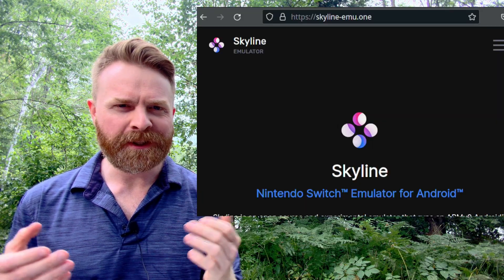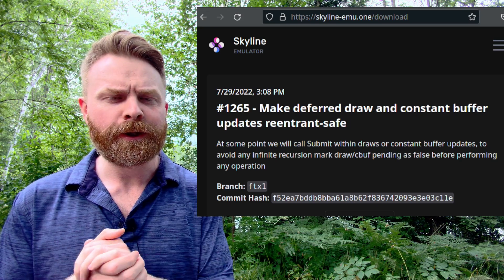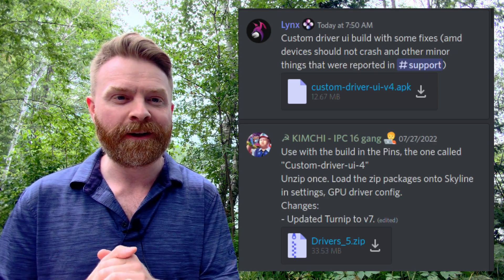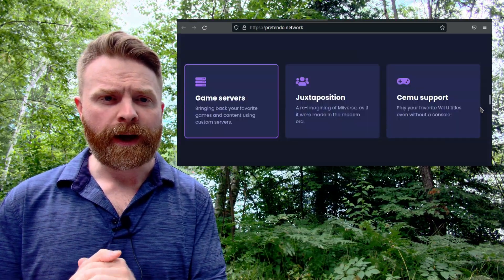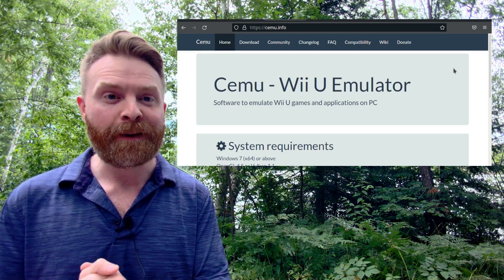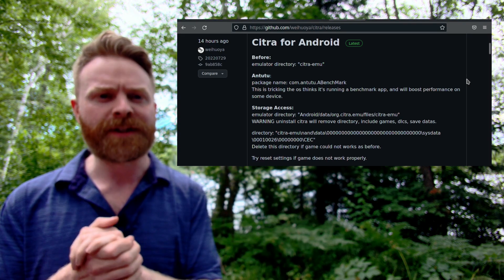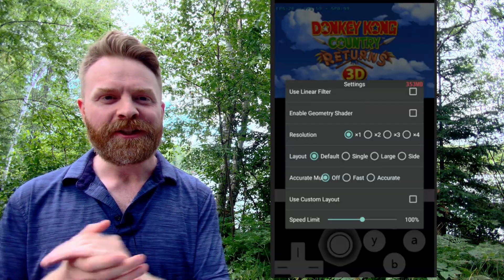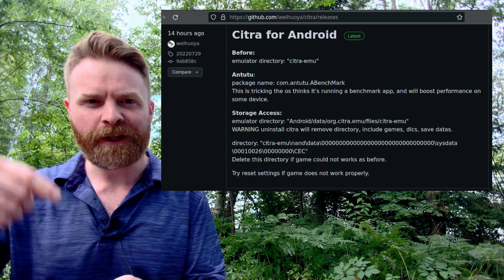Nintendo Switch and 3DS Emulation on Android get better and more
Hey all! In this video I bring you the latest and greatest in Emulation News, Updates and Tips! We discuss the new update for Nintendo Switch on Android with Skyline, Nintendo 3DS on Android with Citra, CEMU and Pretendo!

0:00 Skyline new build
1:12 Pretendo and CEMU
1:52 Citra MMJ and Geometry Shaders